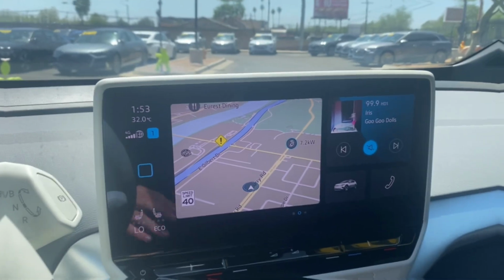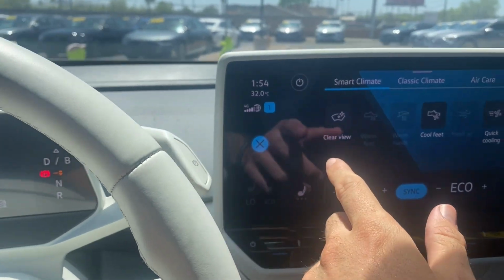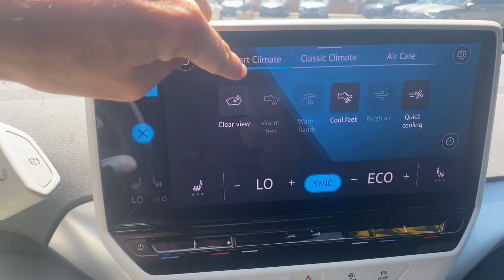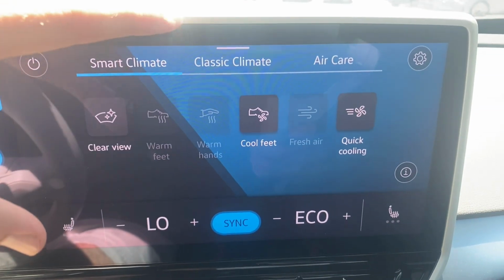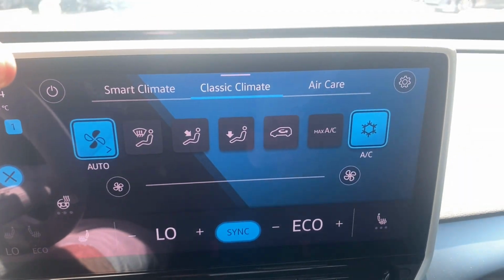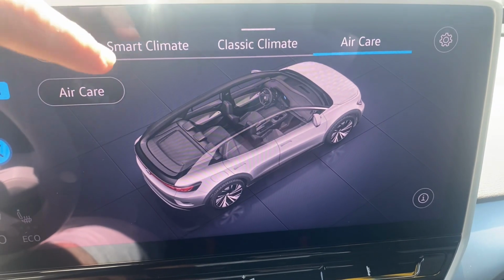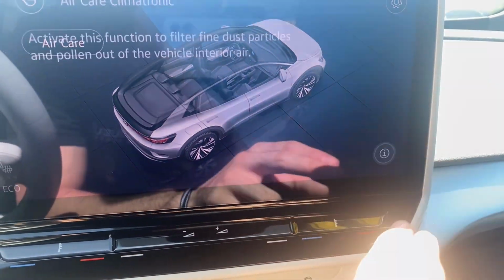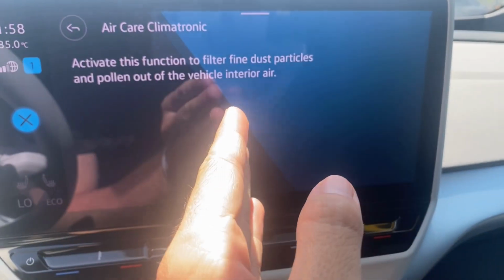Tutorial: How to Access the VW I.D.4 Climate Control System 💨🔥❄️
Is it a little too hot, or a little too cold? Well, this car is going to knock your socks off with how much it has to offer! From Quick Cooling to Air Care, this I.D.4 will have you wanting 2 instead of 1!

Click the link below to find your next used vehicle with the best car crew in the business! We want to help you find the best car for your needs!